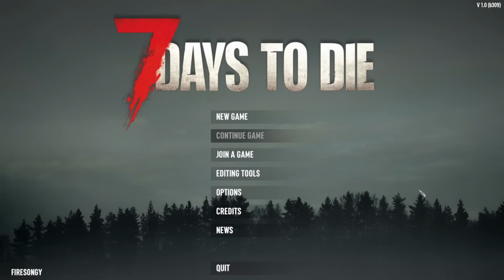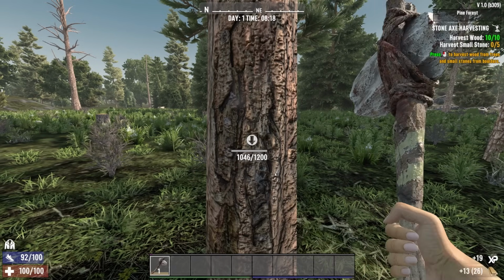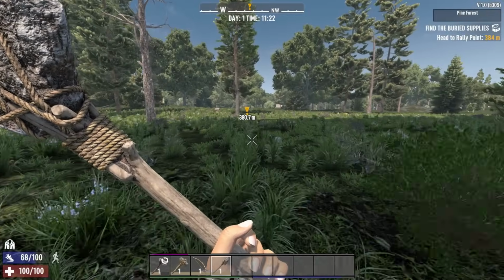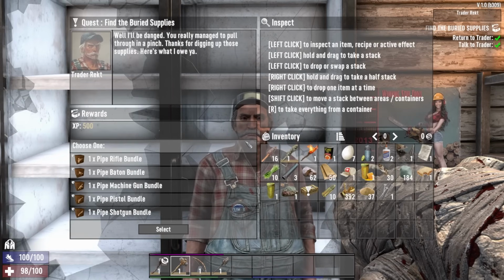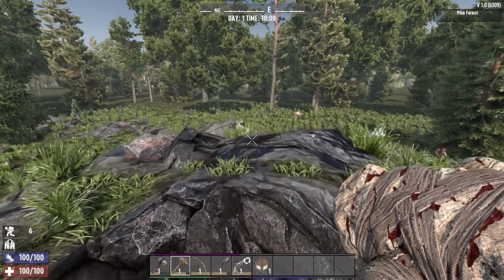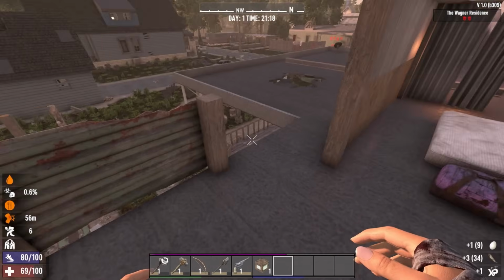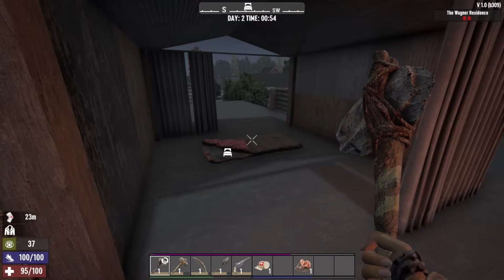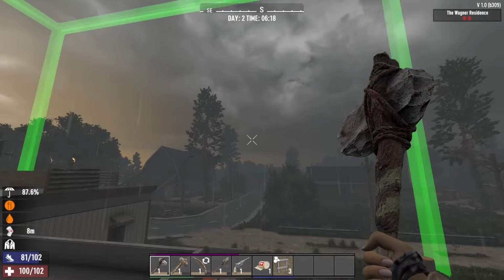7 Days To Die 1.0 [EP1] - Fresh Start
I've only been playing 7 Days to Die for a year but I'm just as excited as all the long time fans that have been following this game for a decade. I'm ecstatic that I'm here for this epic moment, the full release of a well loved title! This amazing game has become one of my favorites and I look forward to playing it for many more years to come. Thank you for all your support, let's get into it! Happy gaming!